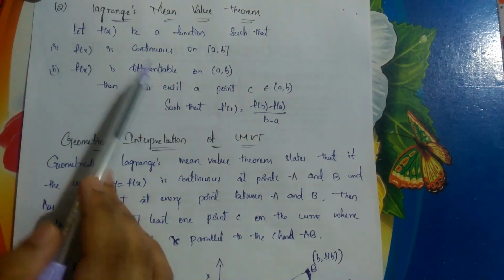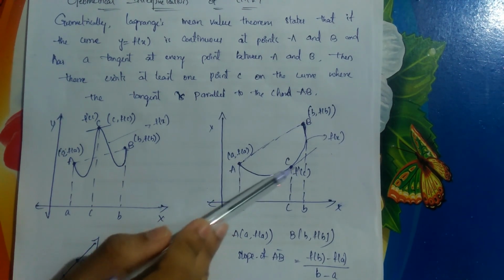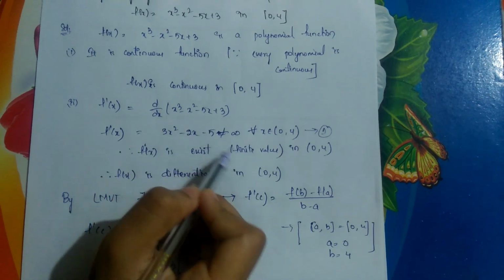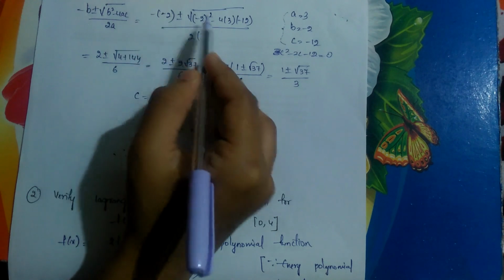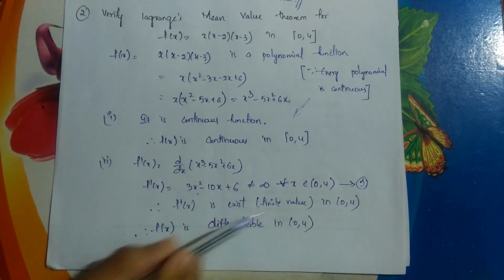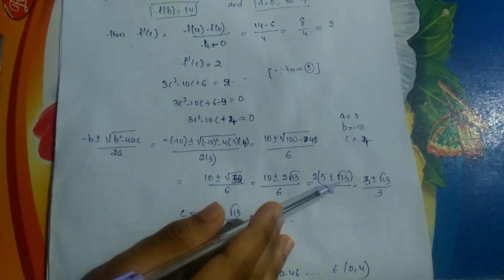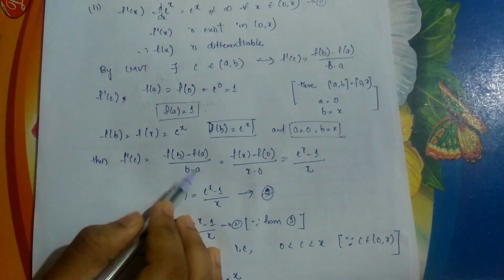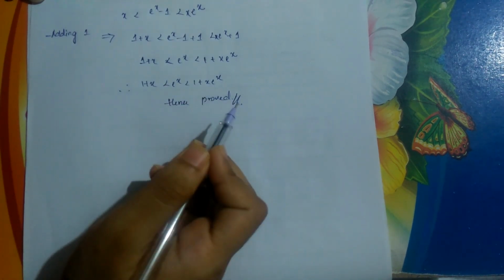Lagrange's Mean Value Theorem Concept and Problem | jntuh R22 | MC Unit-3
In video I have explained about Lagrange's Mean Value Theorem concept and theorem.
Do watch my channel I'm sure that you will get maths concepts in short period of time. and also I have explained PYQ's of UNIT-1,UNIT-2 and UNIT-4 JNTUH R22 Matrices and Calculus Subject.

UNIT-1 Matrices ⬆️

PREVIOUS YEAR QUESTIONS JNTUH R22 ⬆️

UNIT-3 CALCULUS ⬆️